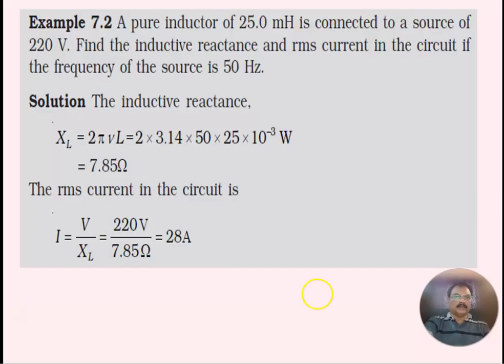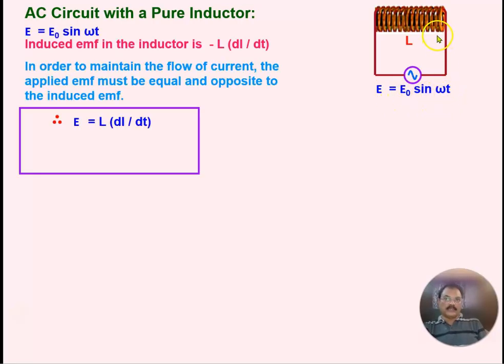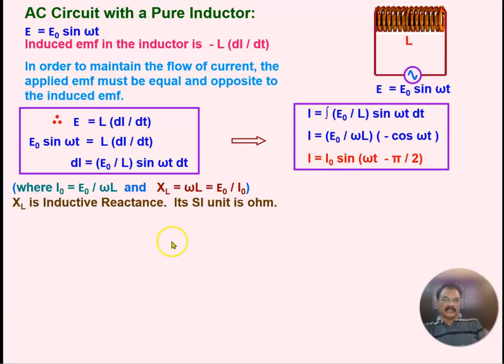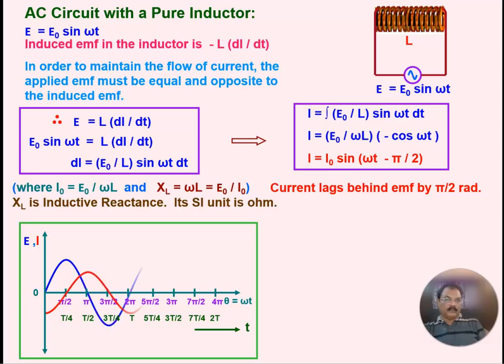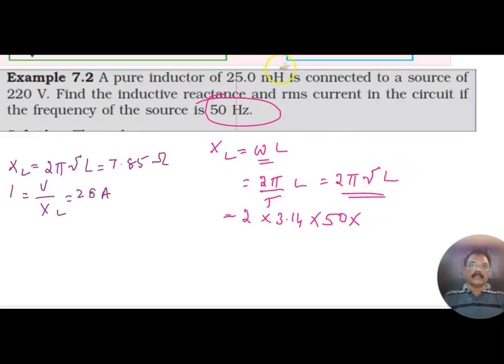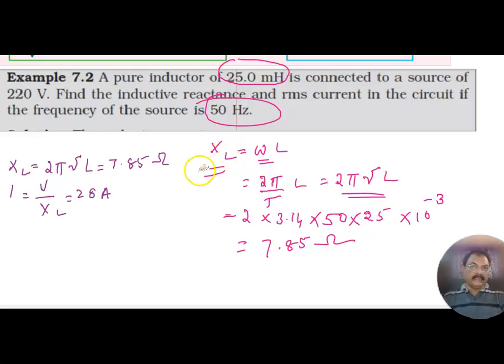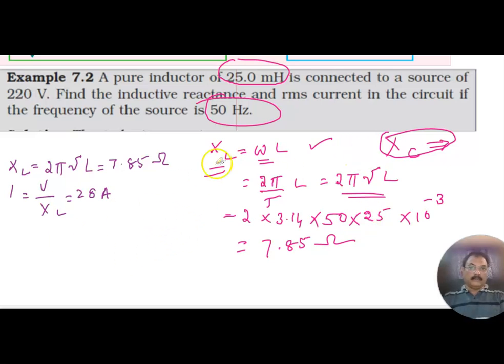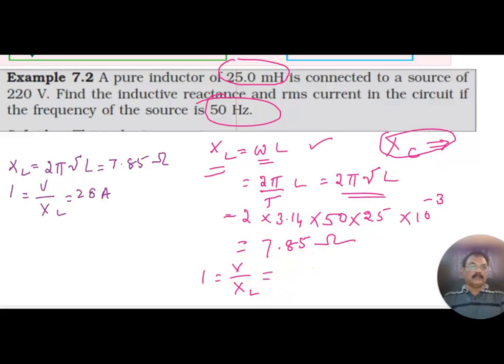Don't miss JEE physics|IIT|NEET| 12 CBSE PHYSICS| AC NUMERICAL DETAILED EXPLANATION| TIPS GET SKILL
Welcome to our in-depth tutorial on "NEET JEE Class 12 Alternating Current MCQs"! In this video, we will explore the nuances of Alternating Current (AC) with a keen focus on the peak current, capacitance, AC frequency, and RMS AC voltage. This session is specifically designed for students preparing for crucial examinations like NEET and JEE, as well as for Class 12 students.

Throughout this video, we will:
1. Break down complex concepts regarding Alternating Current and its applications.
2. Provide multiple-choice questions (MCQs) that challenge your understanding and application of these key topics.
3. Discuss how peak current relates to AC circuits and the significance of capacitance and frequency in determining circuit behavior.
4. Explain how to calculate RMS voltage and its importance in AC analysis.
Whether you're looking to solidify your knowledge ahead of your exams or simply enhance your understanding of physics, this video has you covered! Make sure to grab your notebook as we provide problem-solving techniques and tips for tackling AC-related questions effectively.

Share your thoughts and any questions in the comments below. We love to engage with our viewers and help clarify any concepts you may find challenging!

Resources:
• Practice MCQs link [insert link]
• Recommended reading materials [insert link]